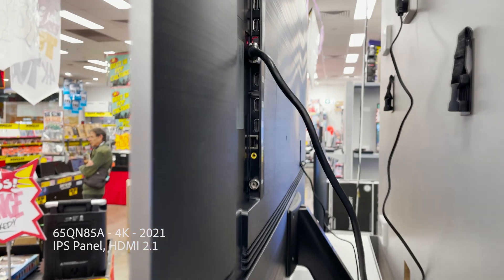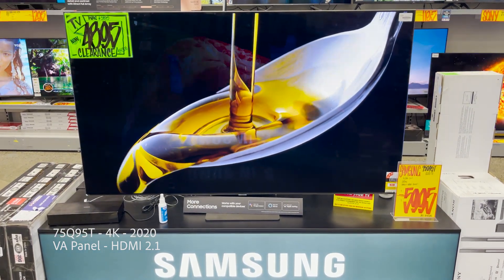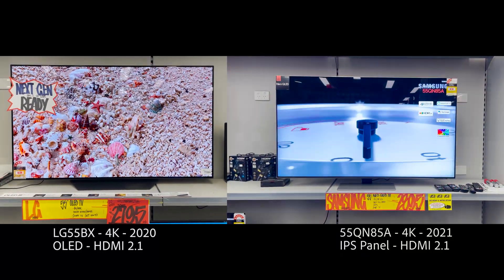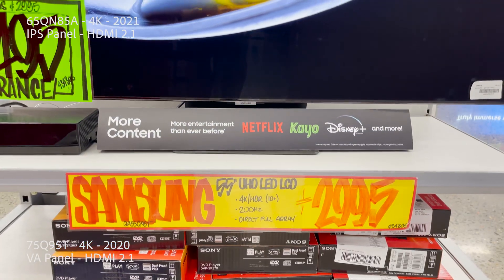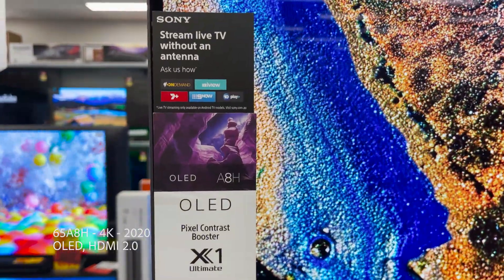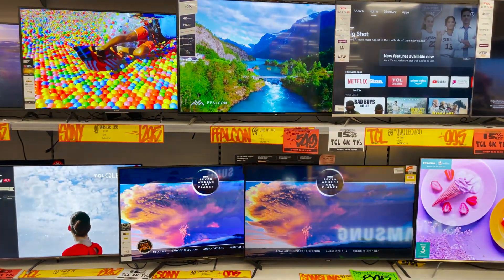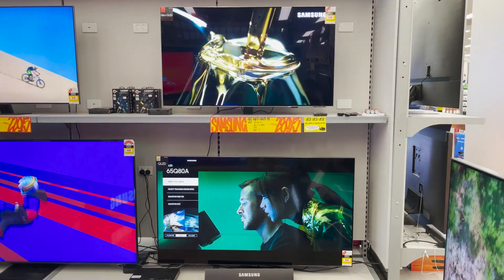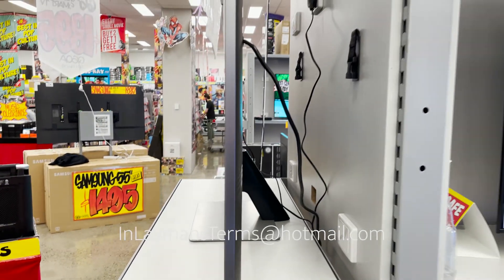My journey through 4K 8K HDR - Samsung NEO QLED - LG C1 G1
Welcome to my journey through the weird and wonderful world of technology.
I set out to learn about TVs and fell in love with them during the process.
There is so much one is required to learn in order to make an informed decision.

In Layman's Terms was my calling card to help others navigate through the noise of buzz words and understand what your actually going to get for your money.

Im planing to make a simplified series, explaining all the things I learned and what they actually mean.

If you have any feedback or suggestions please reach out in the comments.